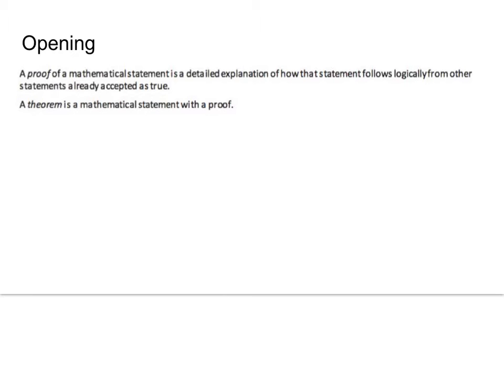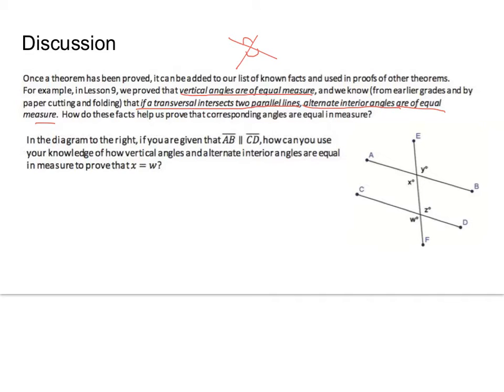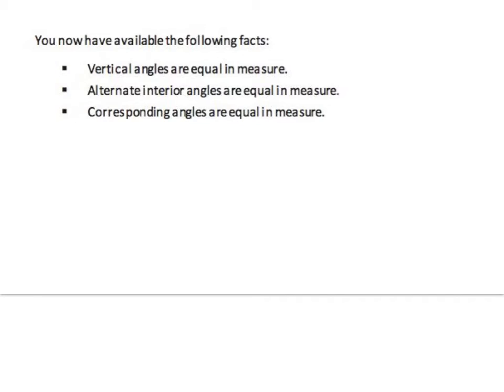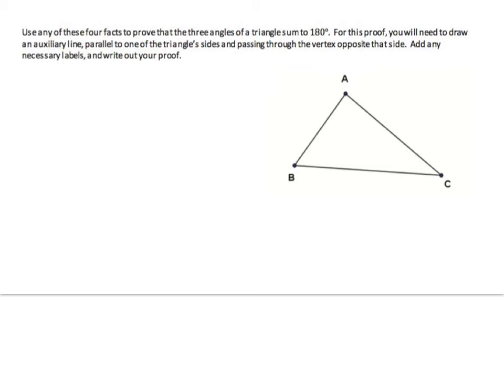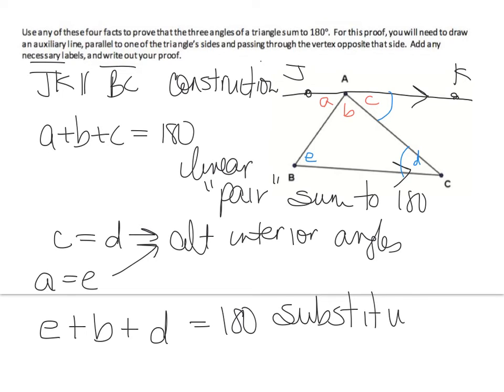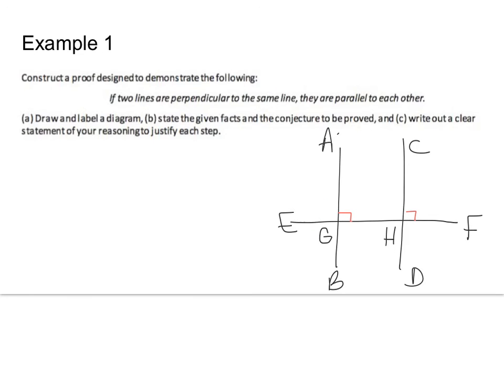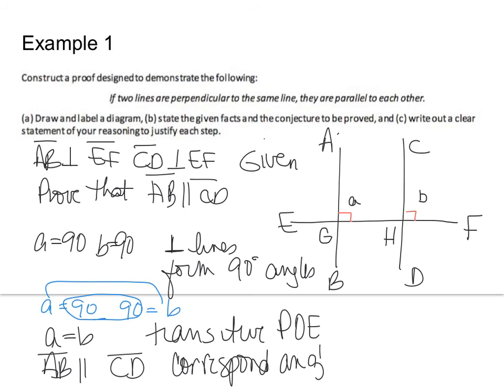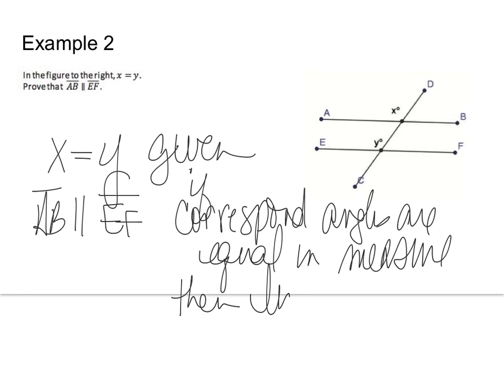Geo L11 unknown angle proofs proofs of known facts